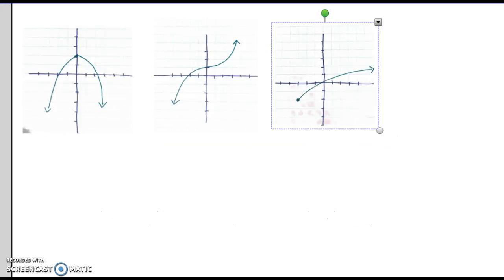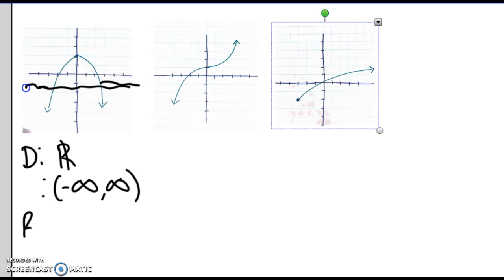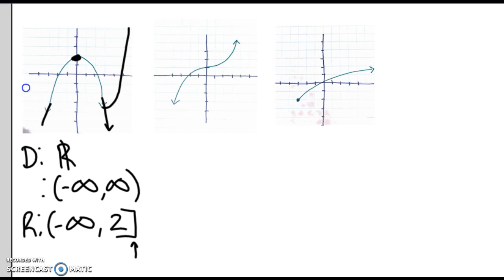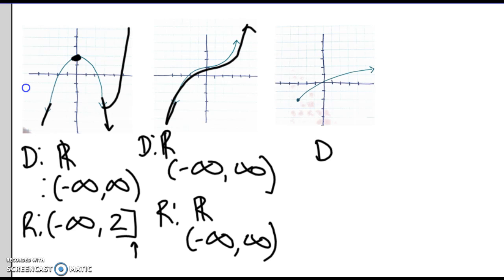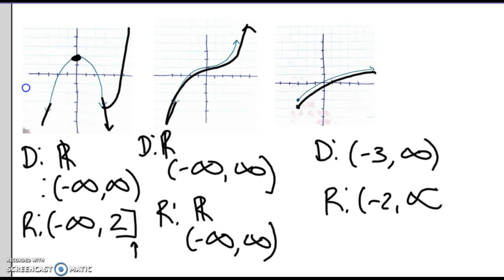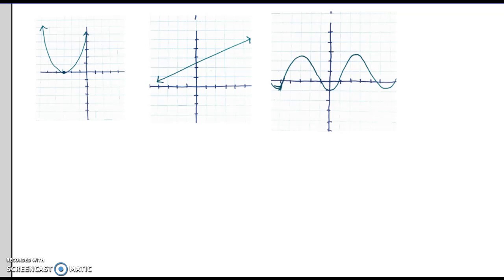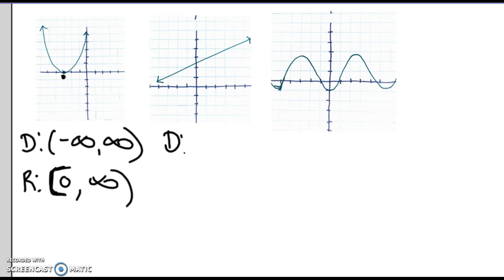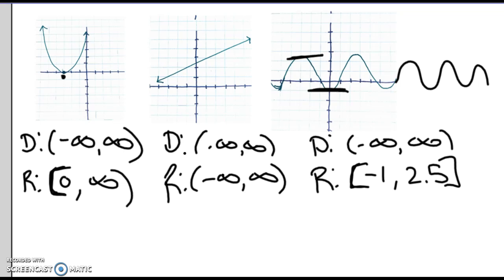Domain and Range